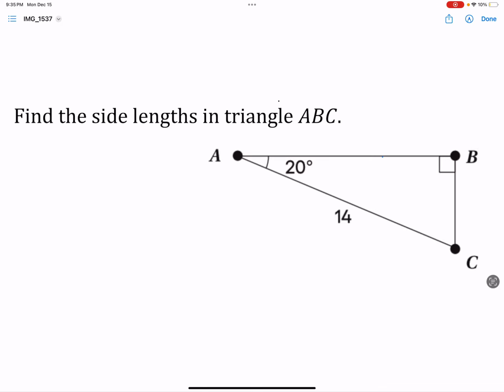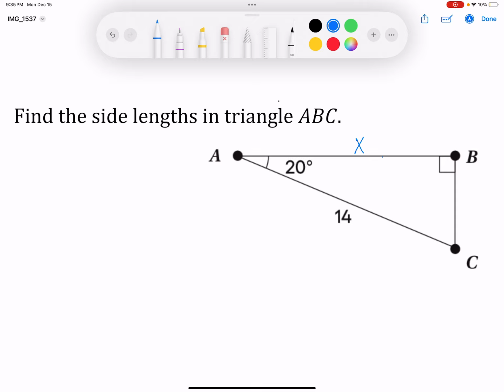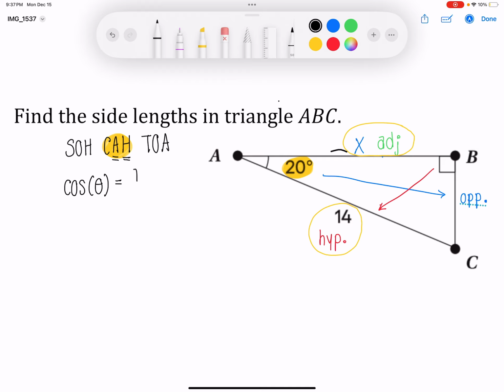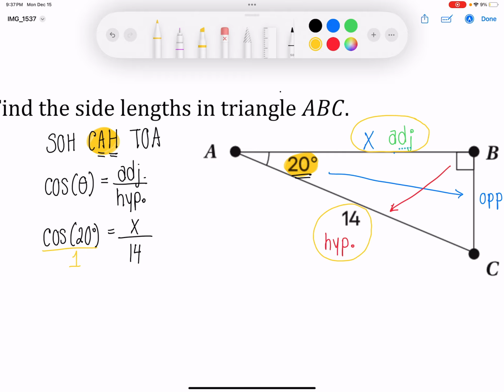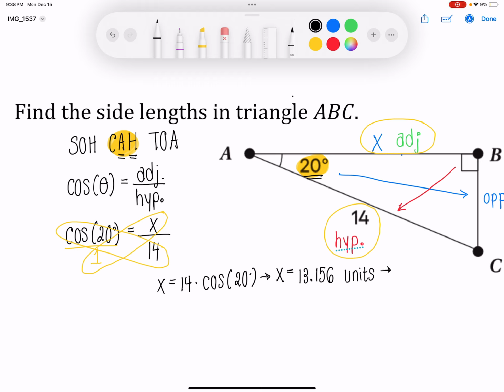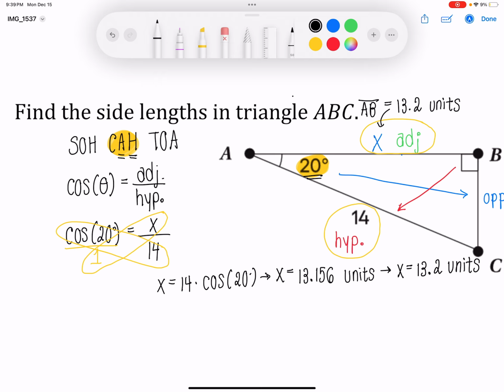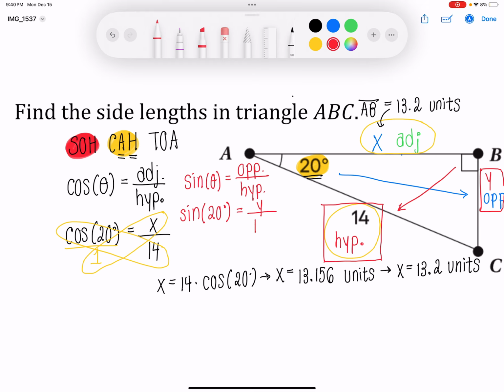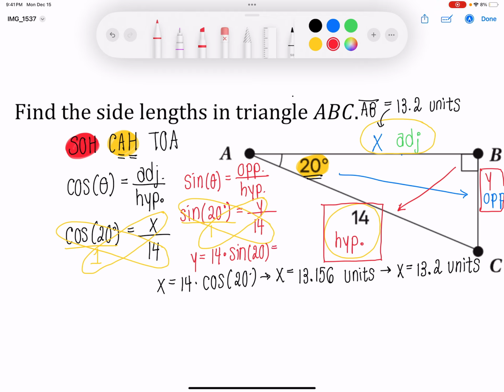Finding Missing Side Lengths in Right Triangles Review